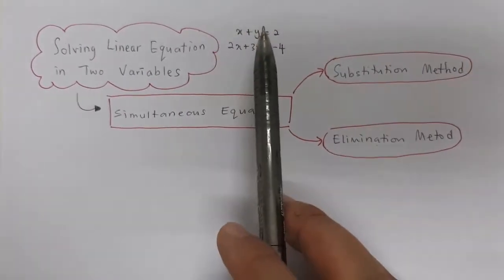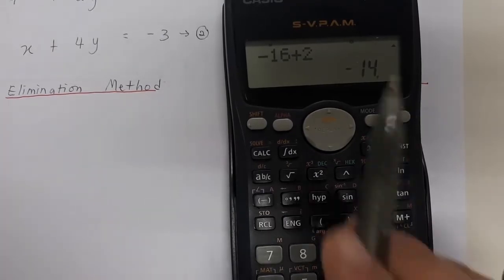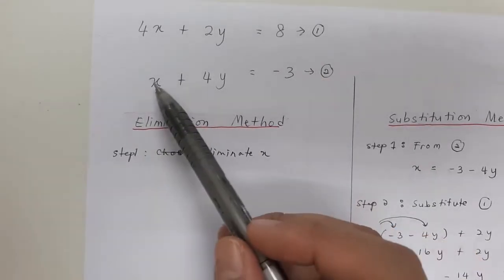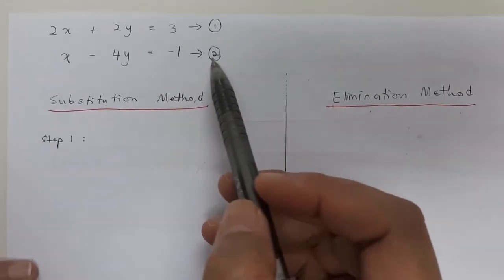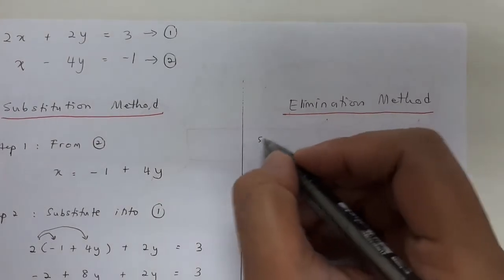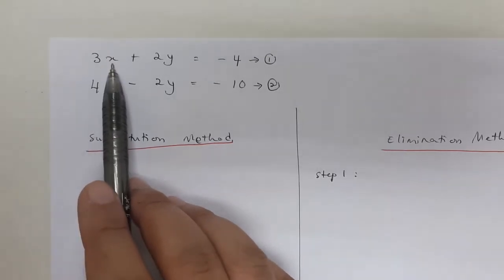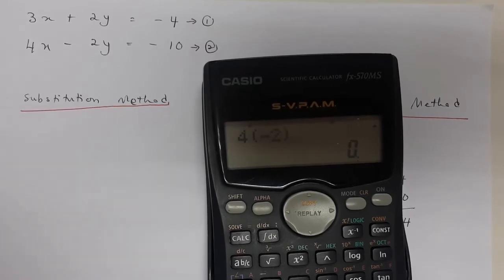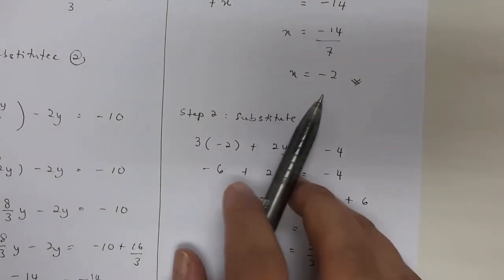Simultaneous Equations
MAT037 (Intensive Mathematics 1)